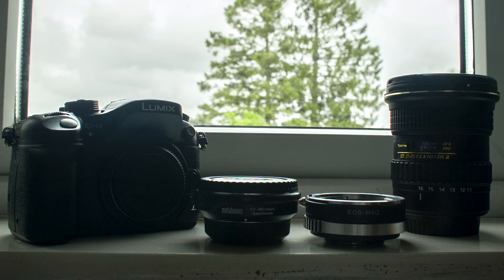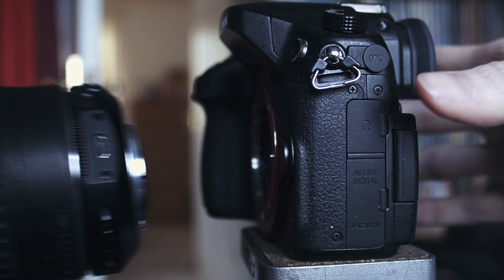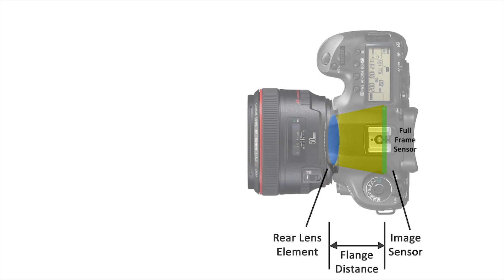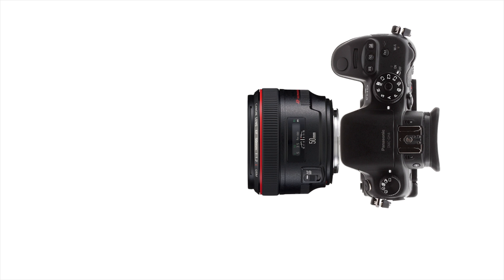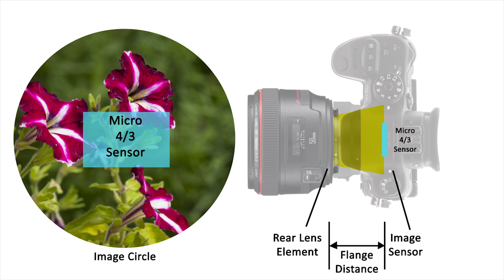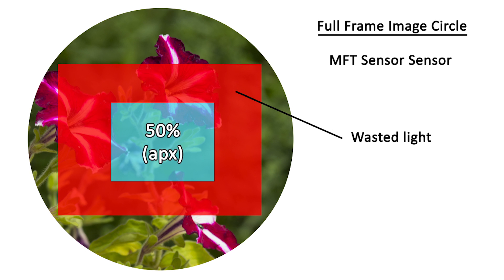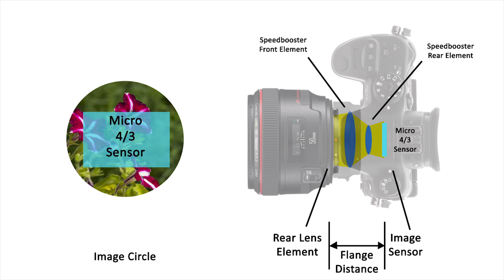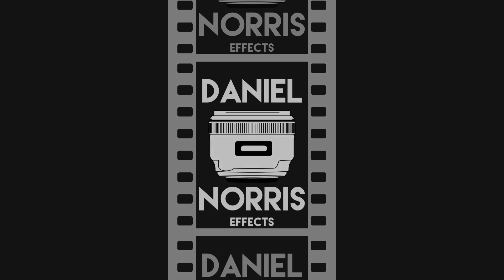How does a Speedbooster work?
A short explanation of how a speedbooster works, using real life visuals and easy to understand animated diagrams.

Please leave a comment about any questions you have and i will either answer them right away or answer them in a follow up video.